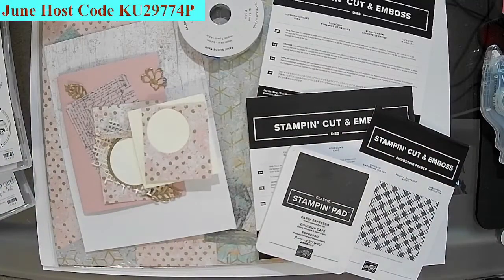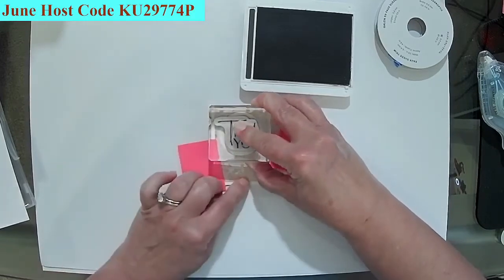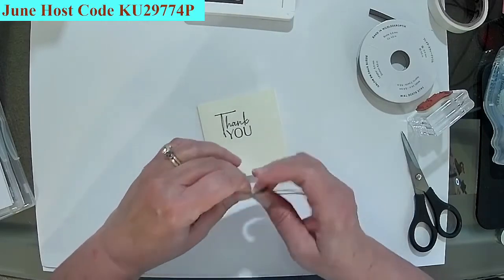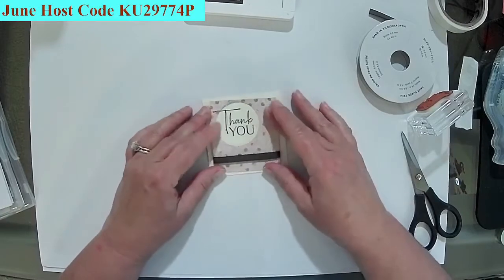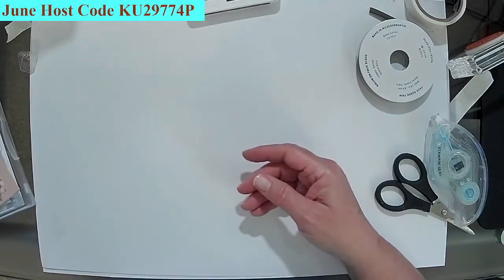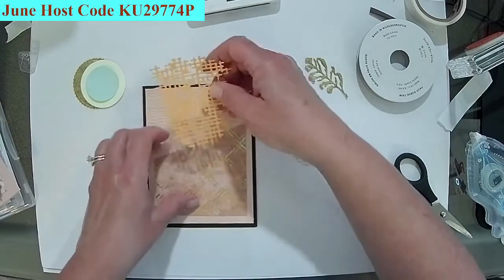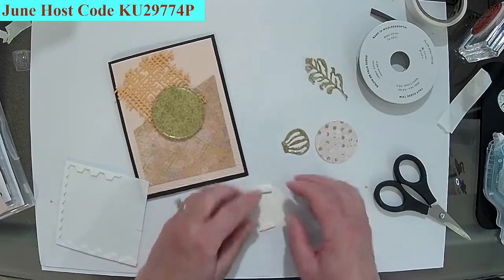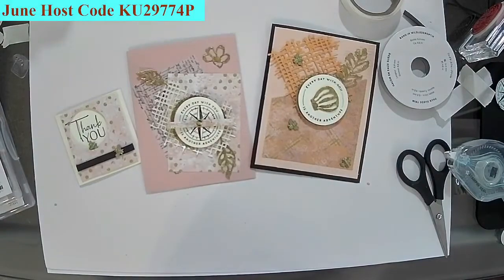Adventurous Stampin': Texture Chic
Using scraps to from Texture Chic to make 3 handmade cards starting simple and stepping up.  It is AMAZING what you can do with scraps.